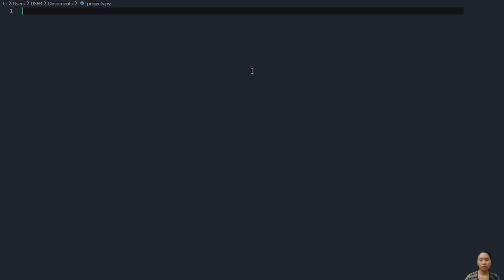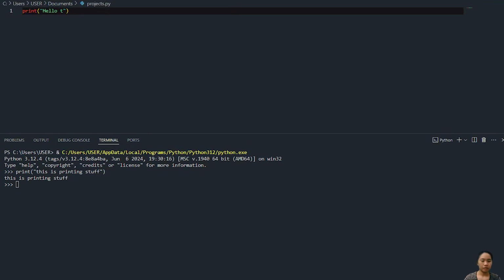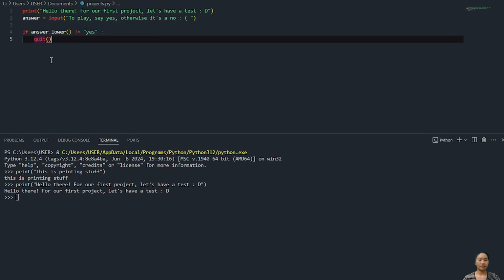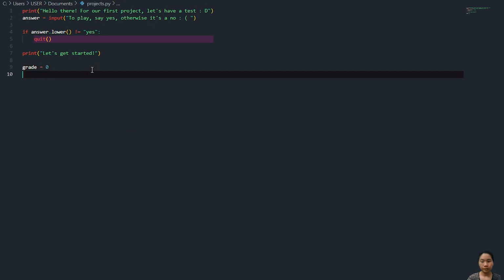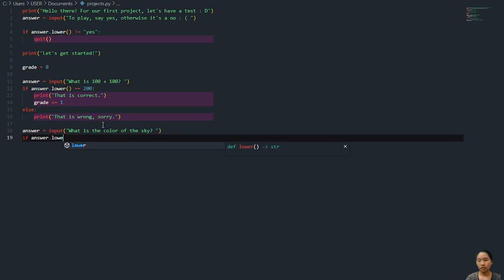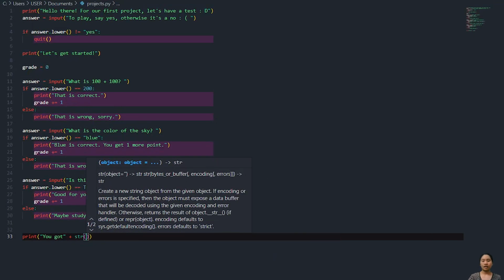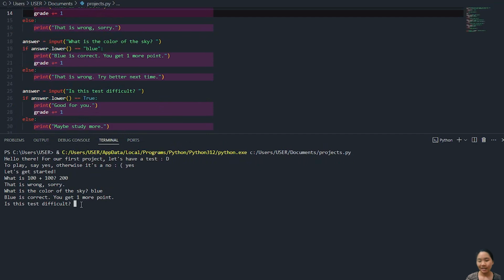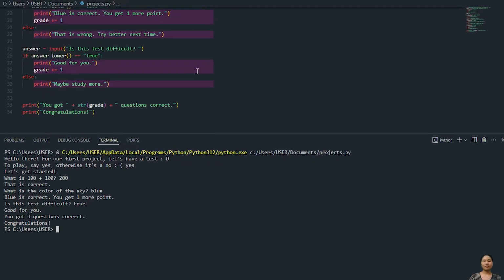Python Projects | Creating A Test